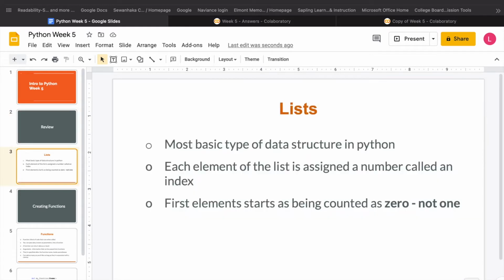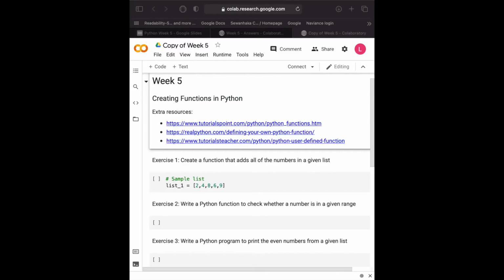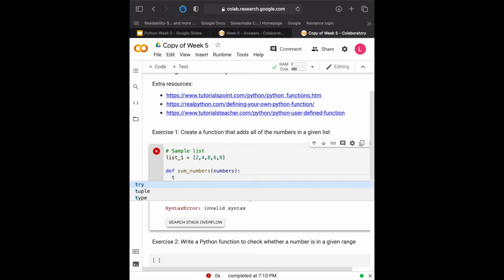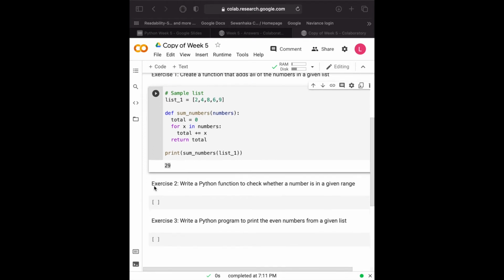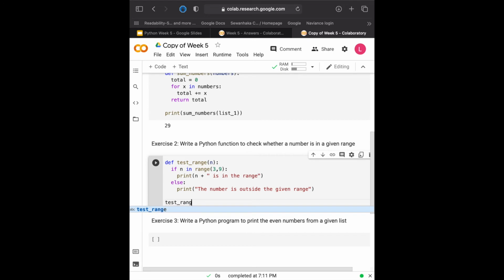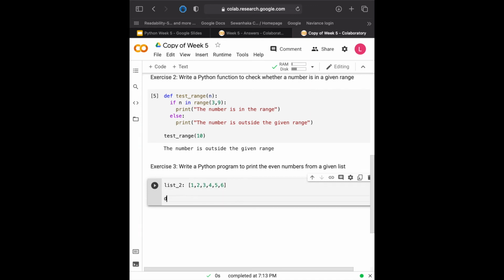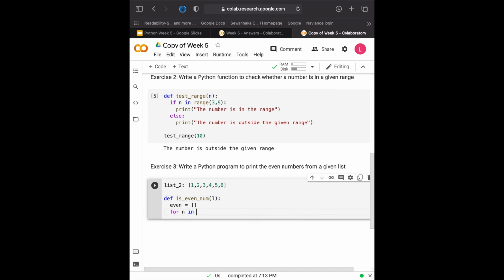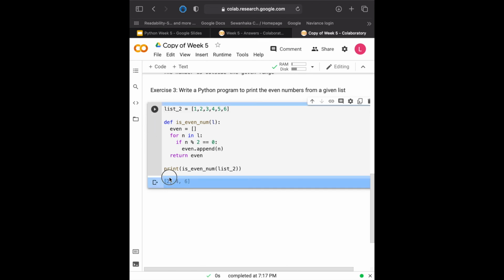Intro to Python – Week 5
This course is designed for adults and children ages 12-18.  Python is currently one of the most popular programming languages. This course will teach the basics of python and how to build your own projects using it. No prior coding experience required.  A laptop or desktop is required.  Each workshop will be recorded and posted online.